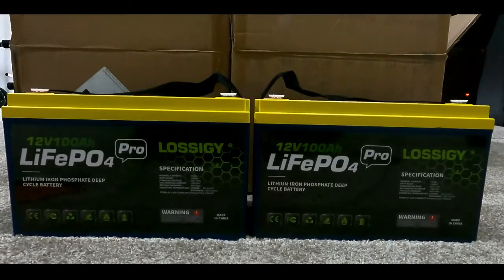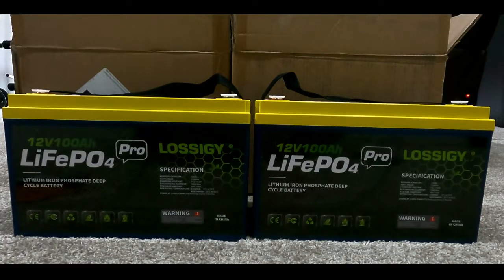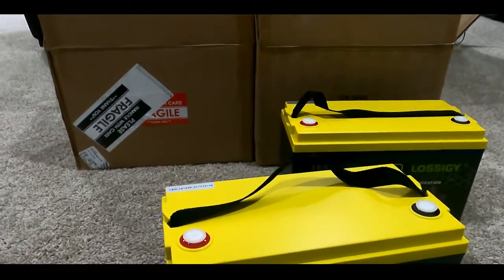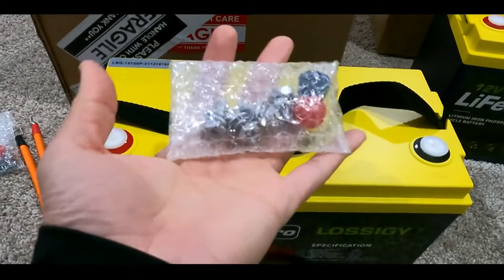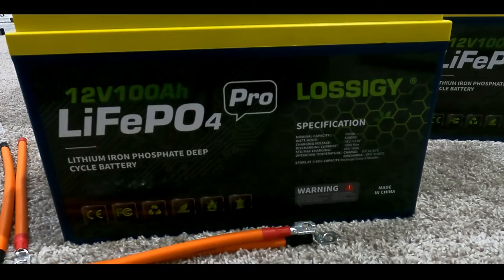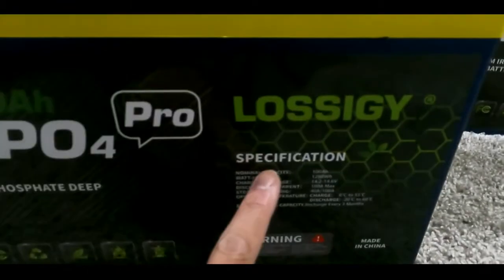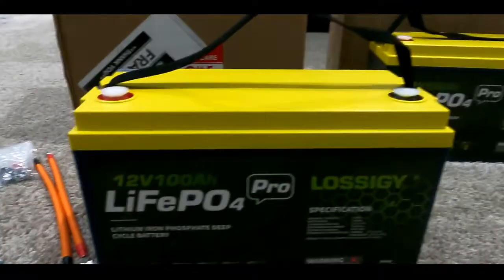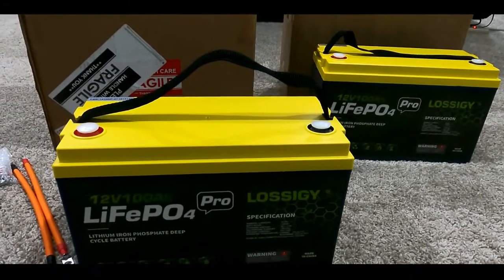OPEN BOX initial review - LOSSIGY Lithium batteries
LOSSIGY 12V 100Ah LiFePO4 Deep Cycle Lithium Battery Maintenance-Free Solar System, RV, Marine Batteries, Golf cart,4000+ Cycles Built-in 100A BMS, Perfect Choice for Home Off-Grid Energy Storage